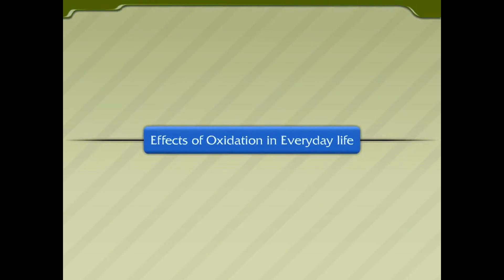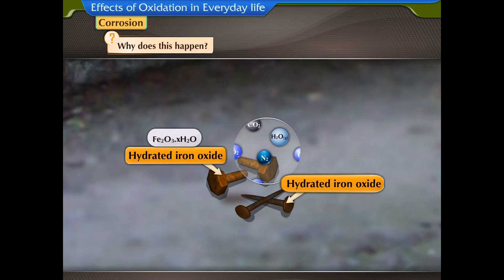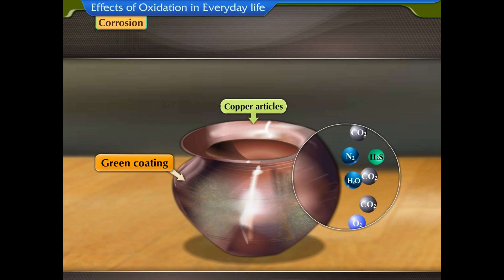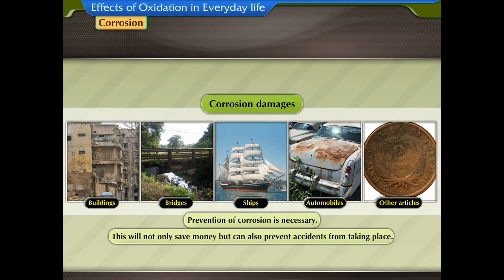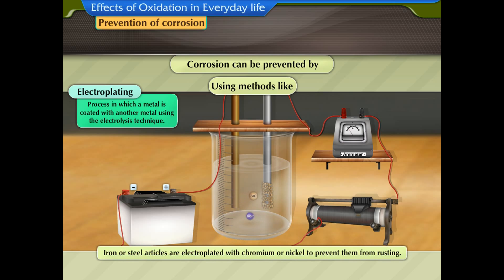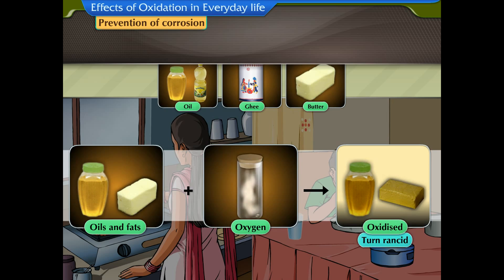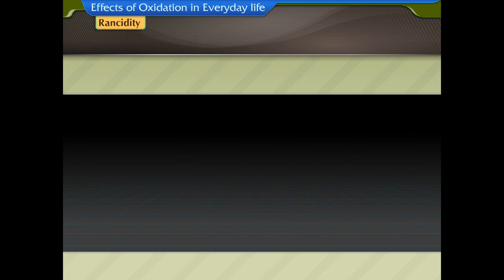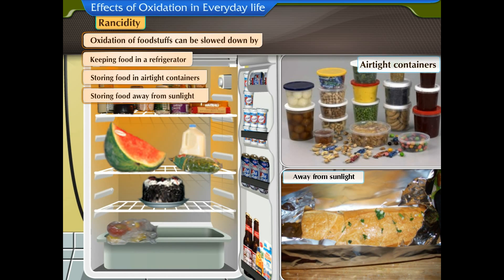Effects of Oxidation in Everyday Life | Science (CBSE - Std - 10)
This video is based on Central Board of Secondary Education (CBSE) syllabus and as per prescribed textbooks.

CBSE Std-10 : Full Online Course.

CourseKart